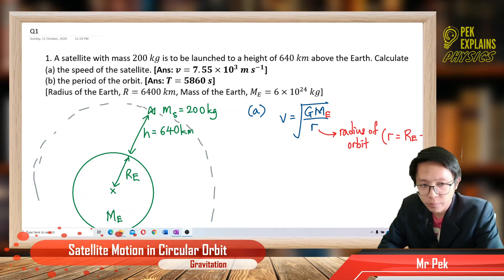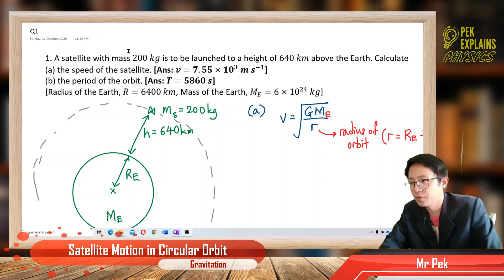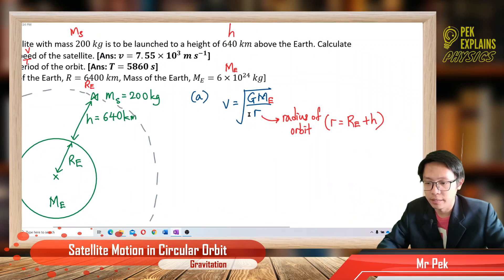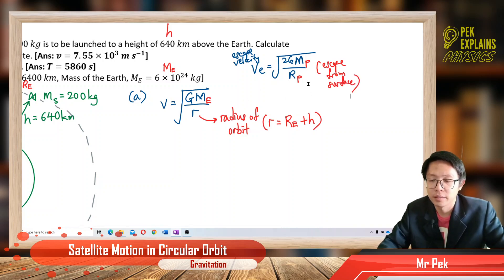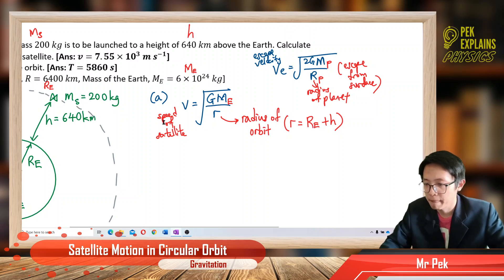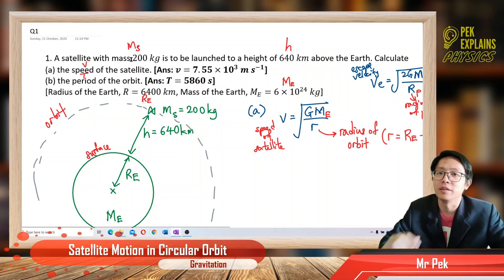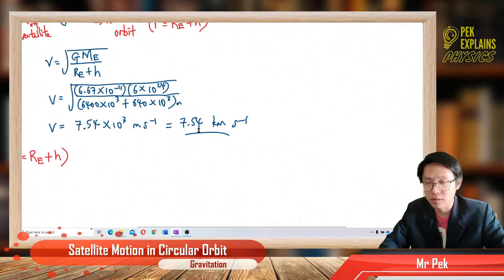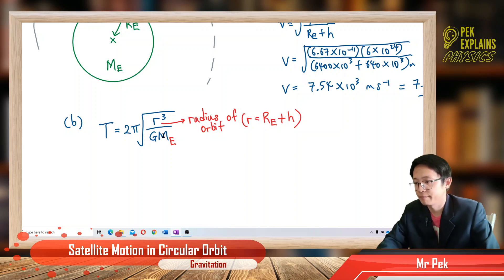Matriculation Physics: Satellite Motion in Circular Orbit (Q1)